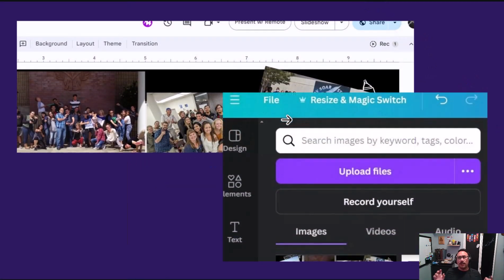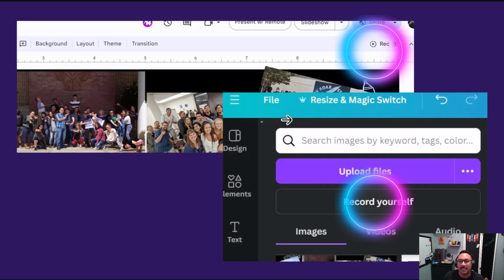Zero Word Presentations